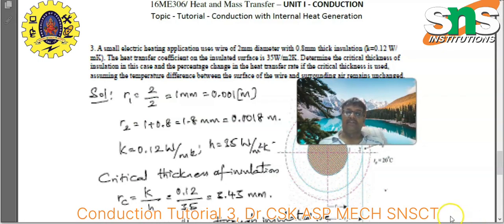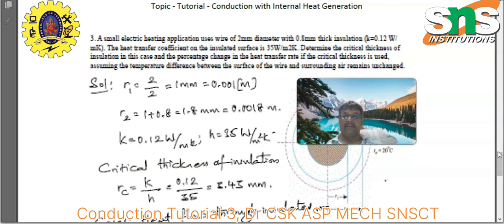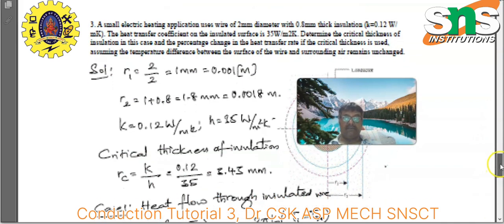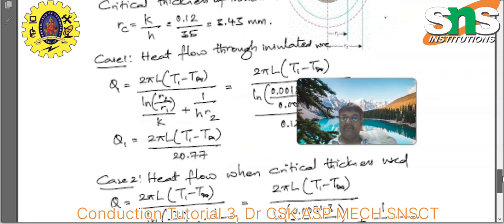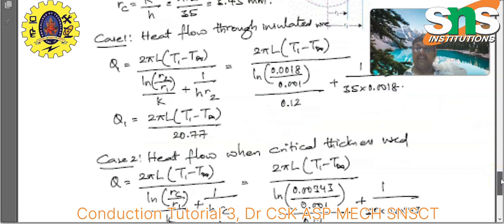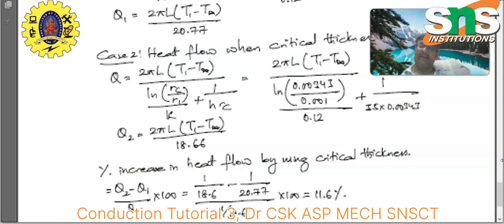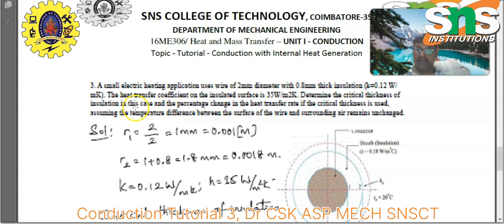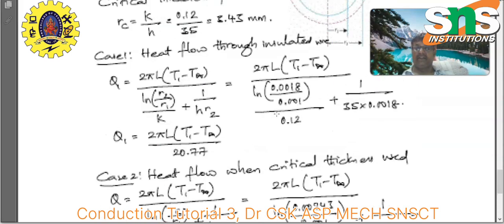Conduction tutorial 3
Conduction is the process by which heat energy is transferred through a substance from higher temperature regions to lower temperature regions, without the movement of the substance as a whole. When there is a temperature gradient within a material (i.e., a difference in temperature across its thickness or length), heat flows from the higher temperature region to the lower temperature region.

Heat generation refers to the production of heat within a material, often due to internal processes such as chemical reactions, electrical resistance, or mechanical friction.
A problem solved on this internal heat generation will clarify few doubts on internal heat generation